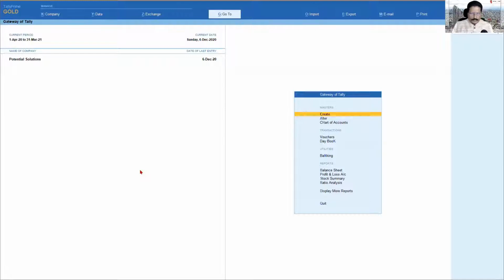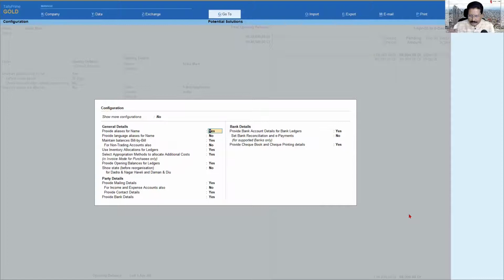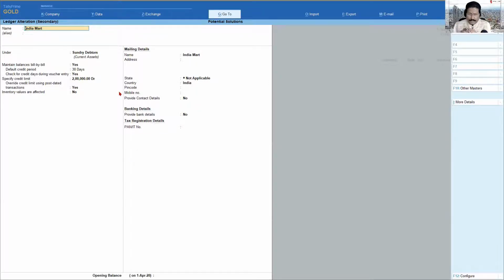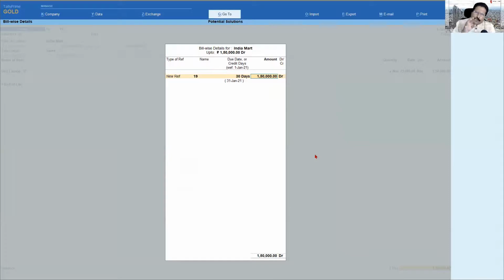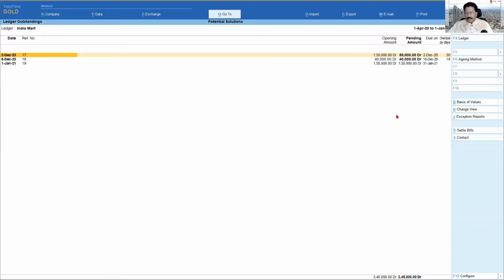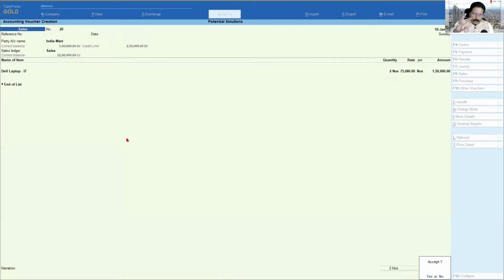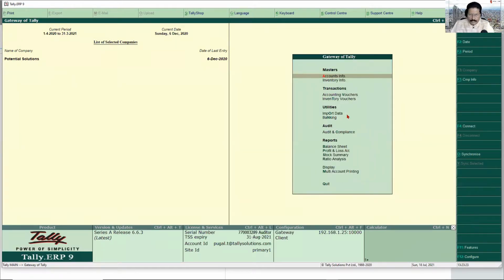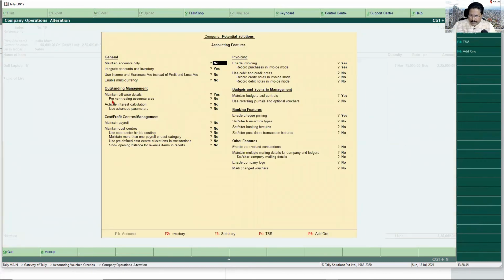How to setup Credit Limit & Overdue warnings in Tally Part -6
This is part – 6 of Tally’s Bill-wise feature series. In the previous session we understood the concept of advance configuration to manage Receivable and Payable better. In this session we will see the same being demonstrated in both TallyPrime and Tally.ERP 9.  We will see use case scenario with configuration and passing of transaction in Tally of the four areas, such as:
1. Setting up of default credit period
2. Setting up of credit limit
3. Check for overdue credit days during voucher entry
4. Override credit limit using post-dated transactions

By enabling and using these automation and controls, it will immensely help businesses to manage Receivable and Payables much better.